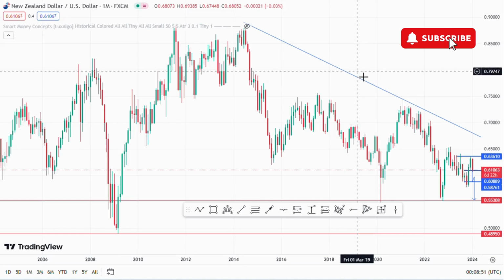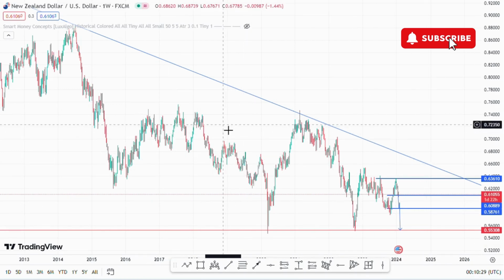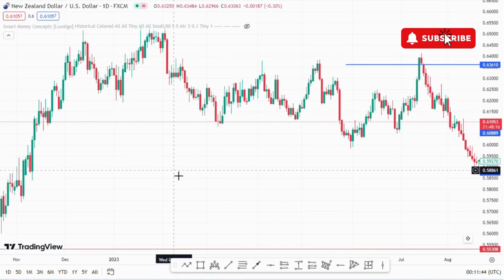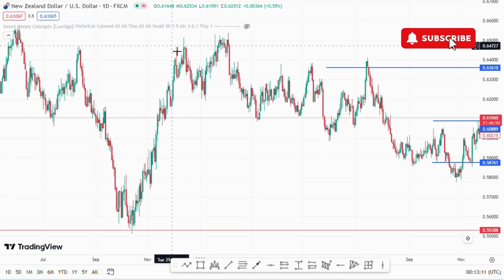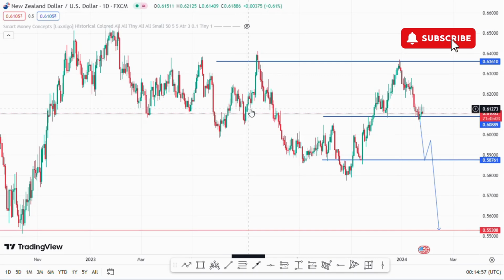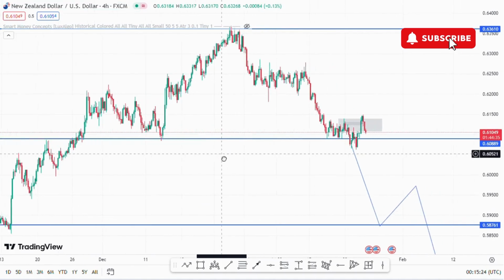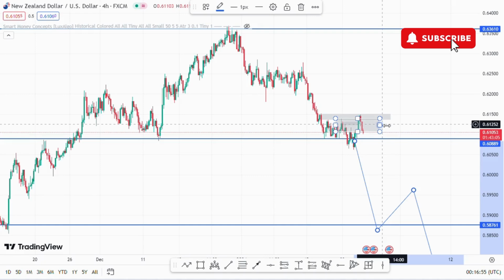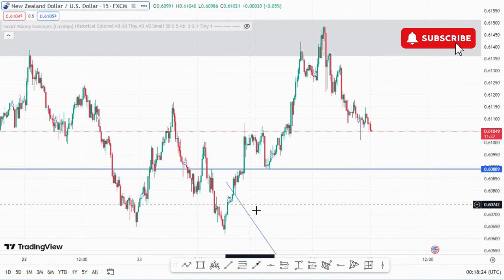Use This Profitable Trading Strategy To Make Money 2024: HOW TO ANALYZE FOREX CHARTS PROPERLY.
In this video I talked about the right ways to analyze your charts and how to get a higher probability set up.

Price- N5,000 only.

ABOUT ME